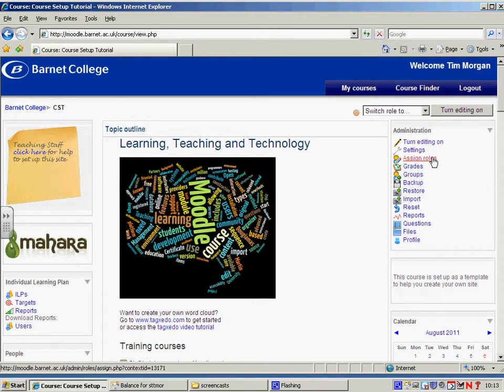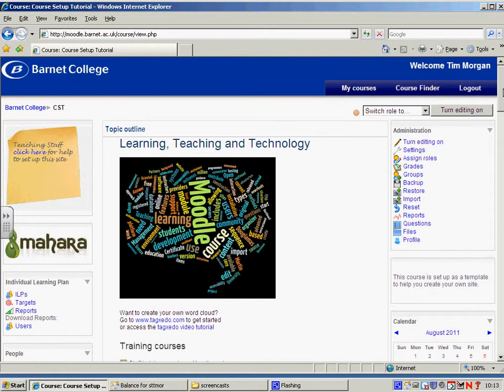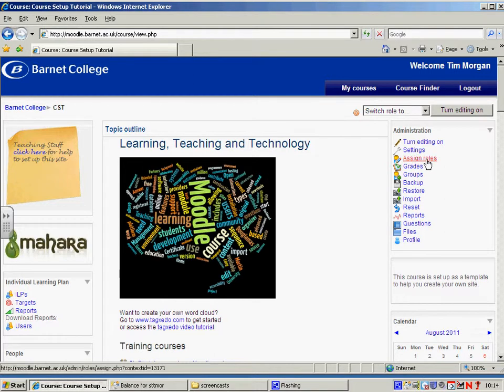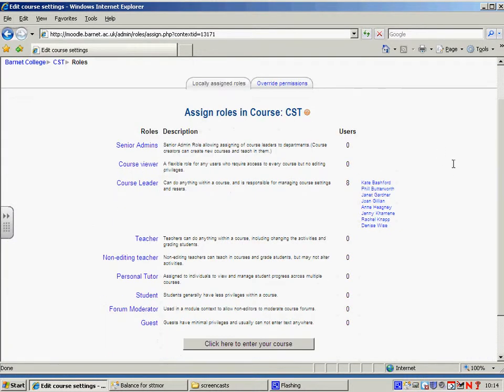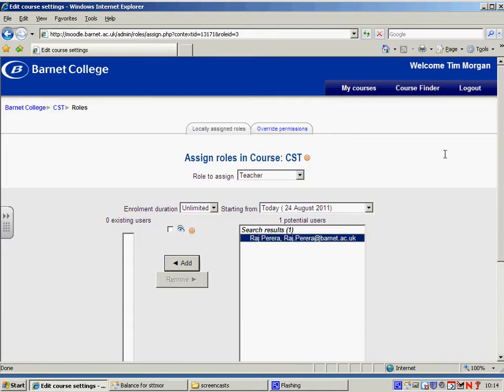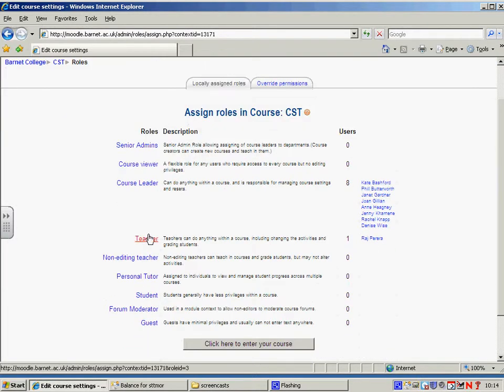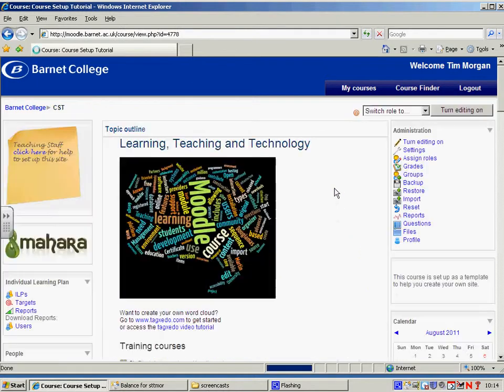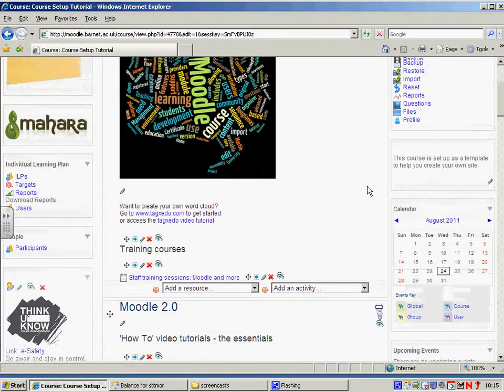Moodle - adding teachers and students to your Moodle course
Adding teachers and students to your Moodle course. This is found under 'Administration'. Then click on 'Assign roles'. You can then add or delete students and staff from your course. Please not that if you don't see the administration panel and are unable to see the 'turn editing on' button then you probably don't have editing privileges.